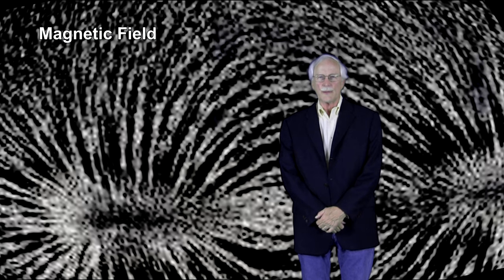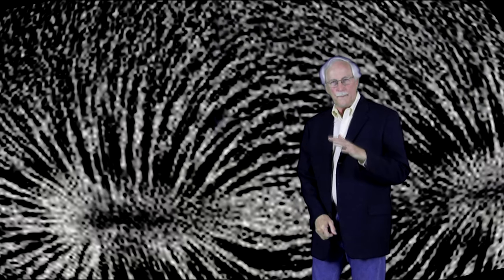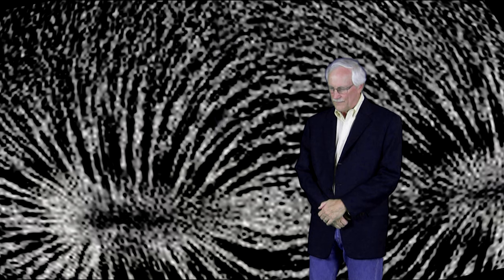Classroom Aid - Force Fields Introduction